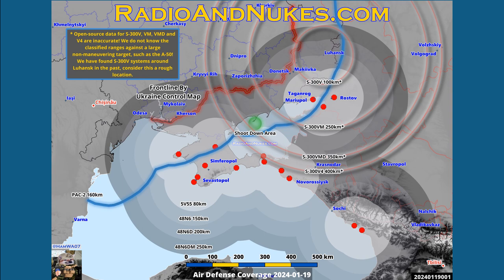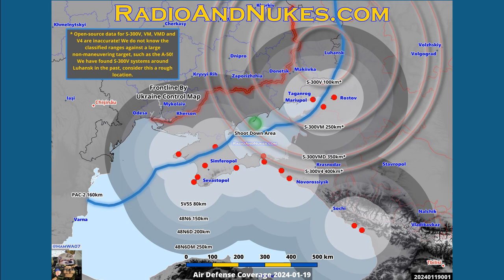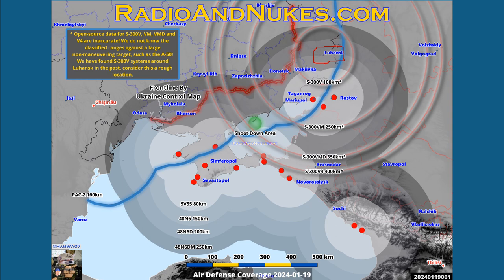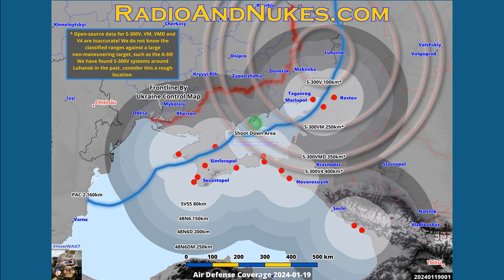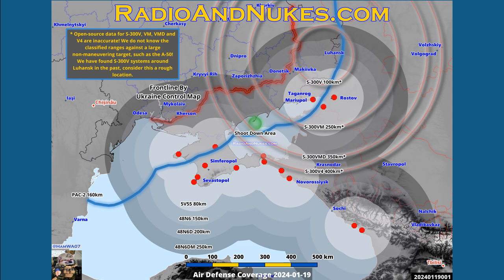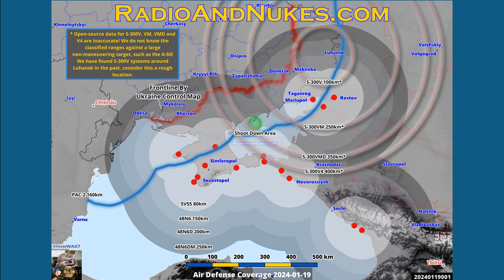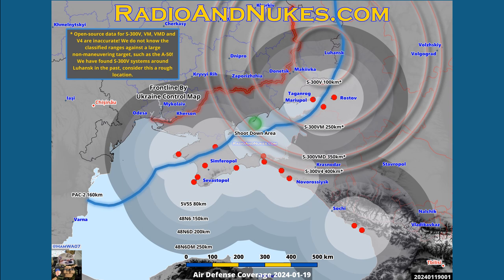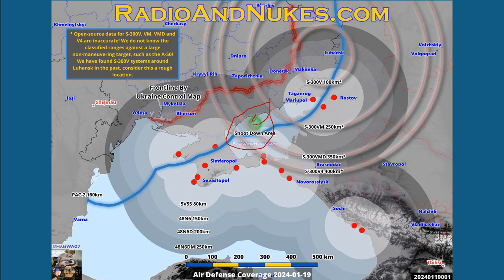A-50 / IL-22M was it Friendly Fire?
Let’s have a look at the alleged A-50 / IL-22M shootdowns!
TLDR; Could be friendly fire, YES! But it’s not that simple!

Come on over to Substack for the rest of this article and a high res map!

As always I do most of my work on X come over and say hi!

Please consider supporting our work! The sat image bill was HUGE for 2023!